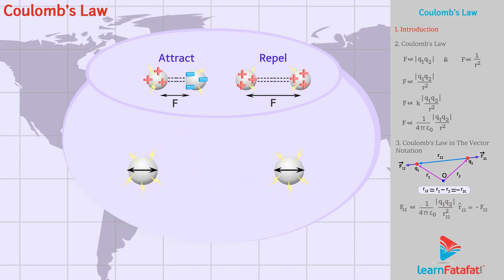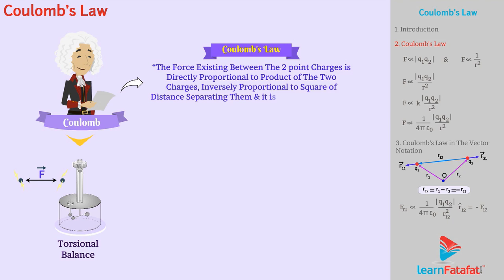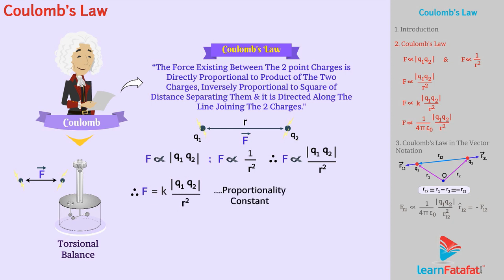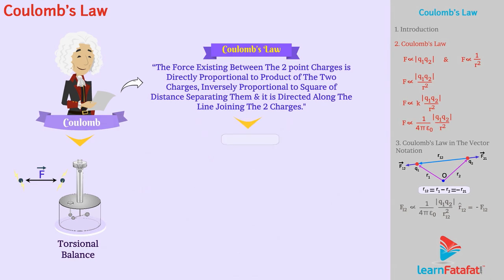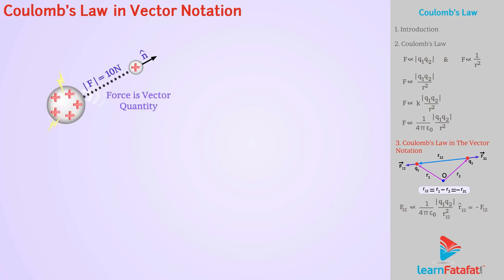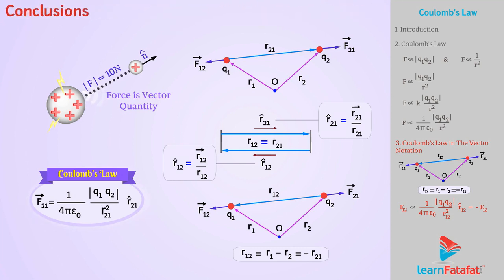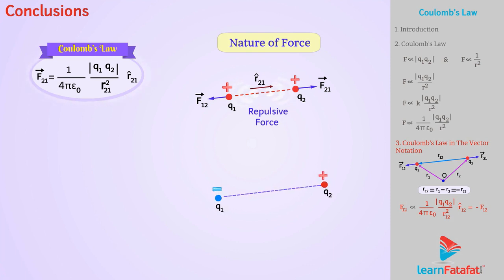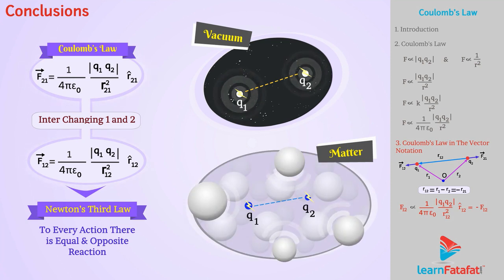Electric Charges and Fields Class 12 Physics - Coulombs Law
Two charged bodies attract or repel each other depending on charge present on them. However none of them were able to establish a quantitative relation for the force existing between them.
If sizes of the charged bodies is very small as compared to distance between them then such bodies are called point charges. For such point charges all the charge content of the body is assumed to be concentrated at one point in space.
Coulomb used torsional balance to find the force between charges. Based on his observation he gave a law called Coulomb’s Law, stated as “The force existing between the two point charges is directly proportional to product of the two charges, inversely proportional to square of distance separating them and it is directed along the line joining the two charges.
Coulomb's law can be used to define the Unit of Charge i.e. a Coulomb.

Nature of Force: If both charges have same sign, then the  F21 is along  that signifies there exists repulsive force.
Thus Coulomb’s law agrees with the Newton’s third law i.e. to every action there is equal and opposite reaction.